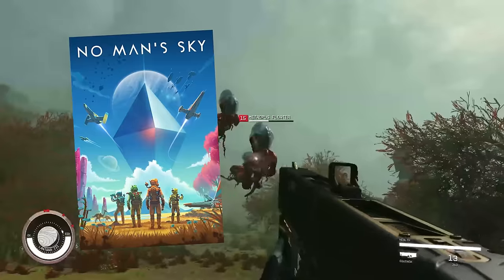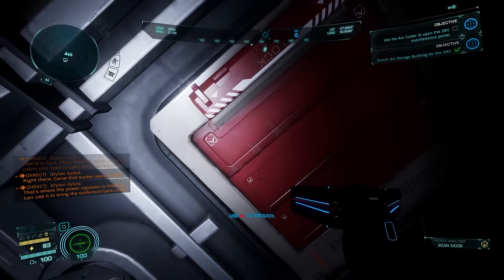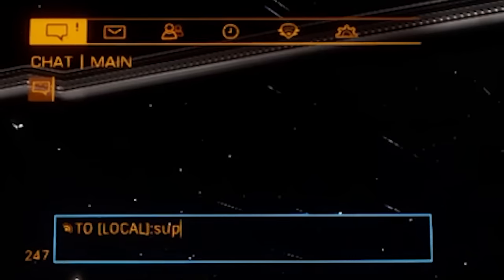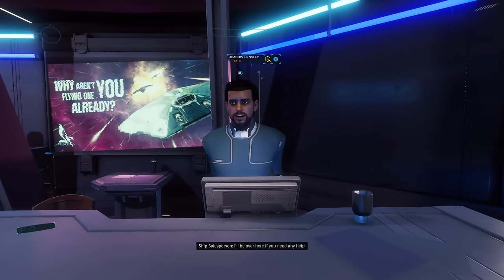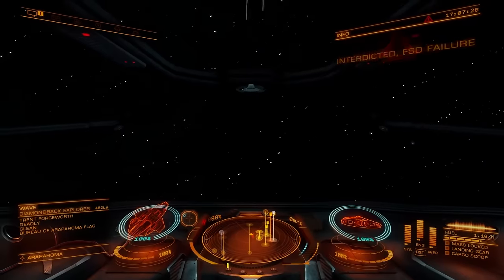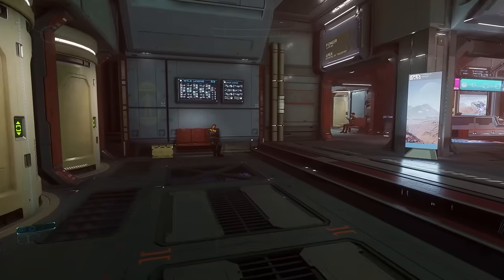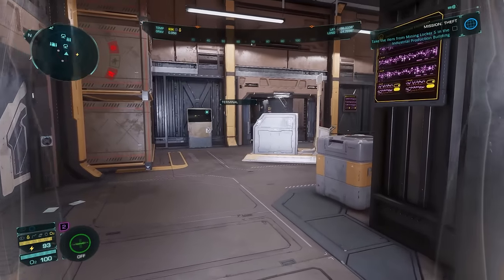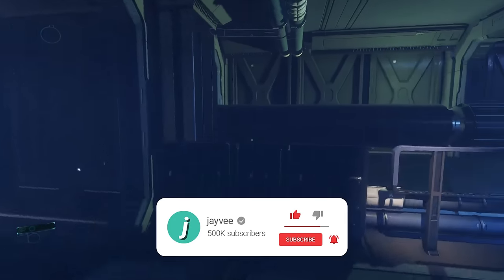I played Elite Dangerous so you don't have to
and use my gift code jayvee for some special in-game tools worth $60! Just go to the settings in the game - pack exchange - and redeem DUST. Only valid until July 2nd, so hurry up!

Follow jayveeonYT!

About jayveeonYT:
News, reactions, and gameplay of all the biggest RPGs, open world, and action-adventure video games! Jayvee covers Assassin's Creed, Cyberpunk, Fallout, and more!

Elite Dangerous[a] is a space flight simulation game developed and published by Frontier Developments. The player takes the role of a pilot (colloquially referred to as "Commander" or "CMDR") of a spaceship, and explores a realistic 1:1 scale open-world representation of the Milky Way galaxy, with the gameplay being open-ended. The game is the first in the series to attempt massively multiplayer gameplay, with players' actions affecting the narrative story of the game's persistent universe, while also retaining a single-player mode. Elite Dangerous is the fourth game in the Elite video game series. It is the sequel to Frontier: First Encounters,[11] released in 1995.

Having been unable to agree to a funding deal with a publisher for many years, Frontier began its Kickstarter campaign in November 2012. Pre-release test versions of the game had been available to backers since December 2013, and the final game was released for Windows in December 2014,[1] with the macOS version later released in May 2015. A "preview" version of the game for Xbox One was later released via the Xbox Game Preview Program in June 2015 during Microsoft's briefing at the Electronic Entertainment Expo 2015,[12][13] and was fully released in October 2015,[14] while a PlayStation 4 version was released on 27 June 2017. Elite Dangerous additionally supports all PC virtual reality devices.[15][16]

Elite Dangerous Odyssey, which adds first-person shooter play on planetary surfaces and inside bases to the game, does not support virtual reality. Instead, the on foot player traverses these environments while wearing VR goggles with absolutely no depth perception, which is normally provided by a virtual reality experience. This effectively limits the player to viewing the environment through a 'static rectangular window', much like carrying around a large 'viewing monitor' directly in front of the field of view. [17]

By the end of April 2015, Elite Dangerous had sold over 500,000 copies, with Frontier Developments expected to generate £22 million from sales.[18] As of 15 January 2019, cumulative sales of Elite Dangerous exceeded 4.3 million franchise units, composed of 3 million base game units and 1.3 million Horizons expansion units.[19] In April 2020 the sales of Elite Dangerous base game units had passed 3.5 million.[20] During an interview published on 23 October 2020, Frontier CFO Alex Bevis announced that Elite Dangerous had generated more than £100 million of revenue.